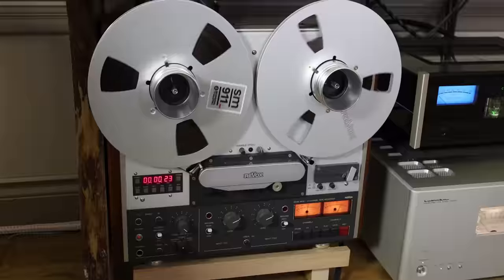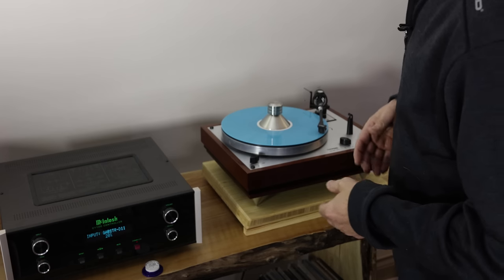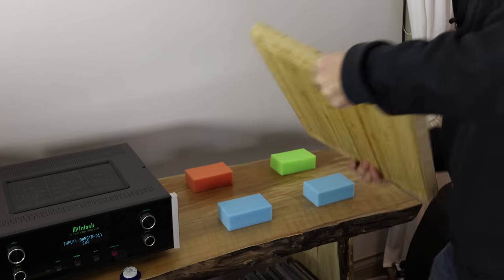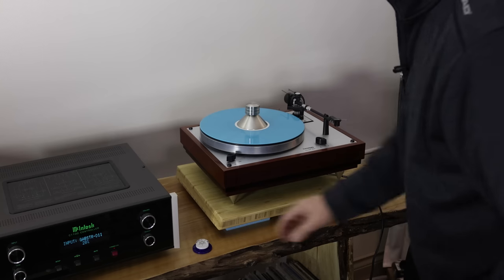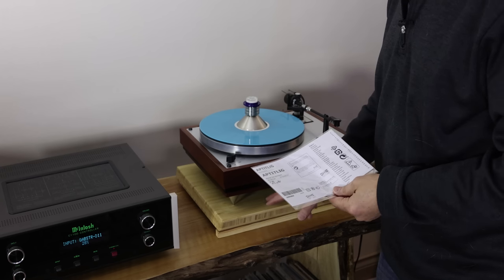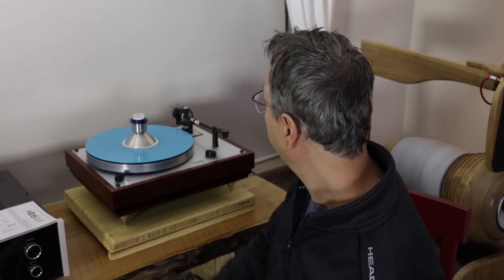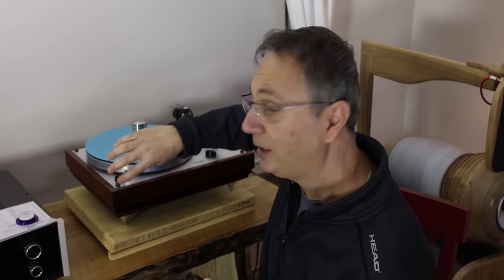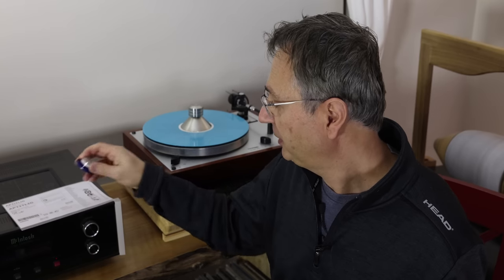5 Easy Turntable Vibration Solutions. Reduce noise, Bass loop and Rumble. And other HIFI tweaks.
Turntable HIFI Easy tweaks using inexpensive products to solve some hard to solve analog problems.
Irwin great 2$ level

18$ Level

Wayne's Audio Turntable Record Stabilizing Clamp

Ikea cutting board Aptitlig 17 3/4 X 14 1/4

EVA pads as suggested by @mostirreverent